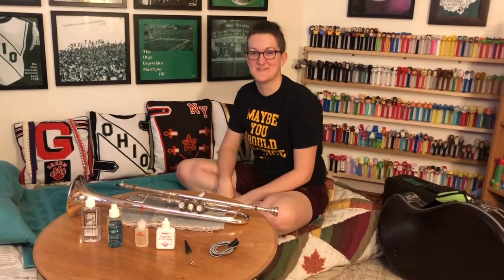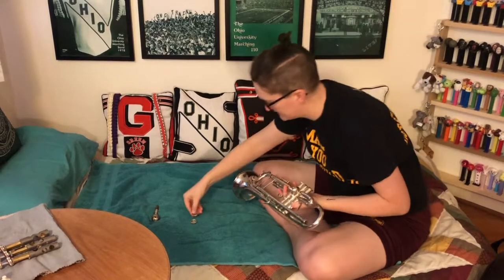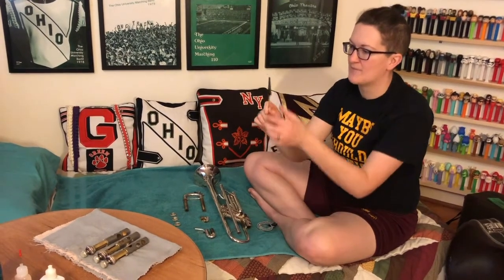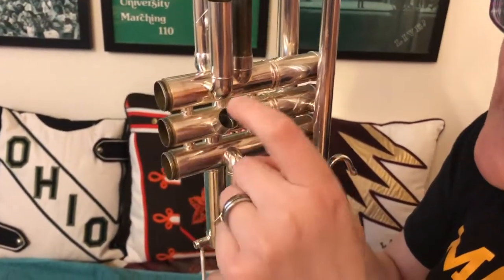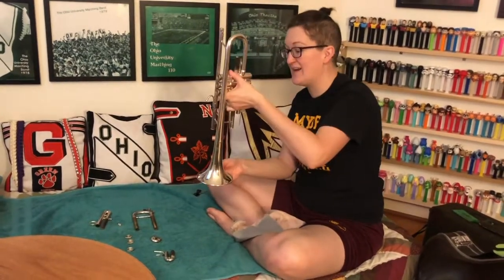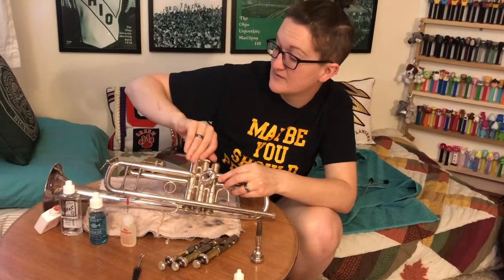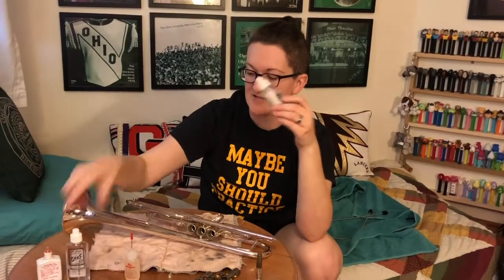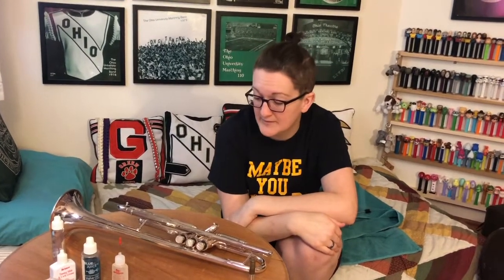Brass instrument bath and maintenance.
A video about how to properly clean and maintain most brass instruments.

I forgot to mention to wet the mouthpiece brush and clean out all the holes in the piston valves! Don't forget to do that. Clean the valve holes, but DON'T submerge.

Again: Dish soap YES. Powder scrubbing agents NO.

This wouldn't work for sousaphones due to size, and horn has some additional steps that will be covered in another video. Trombone would also be slightly different, using Slide-O-Mix on the primary slide.